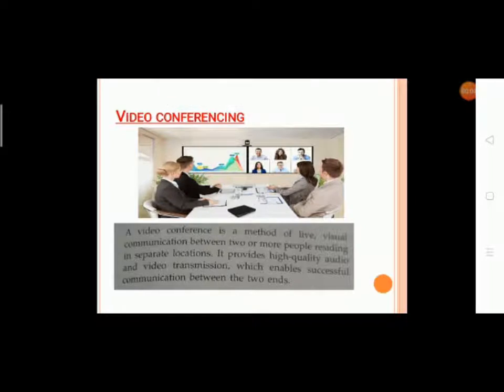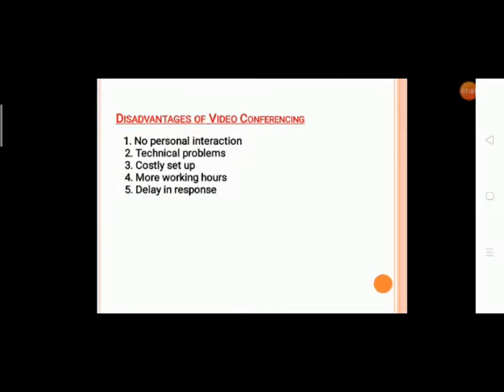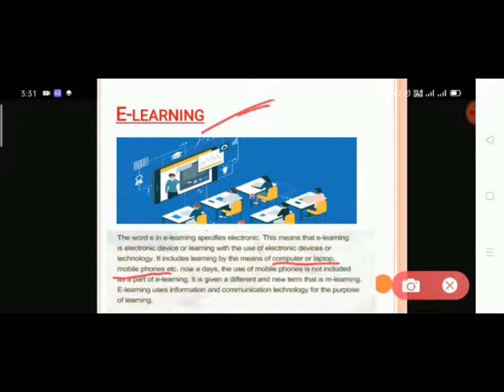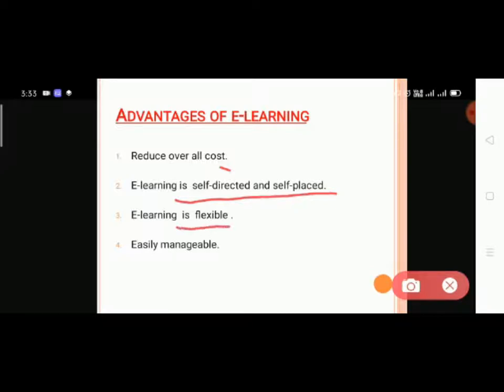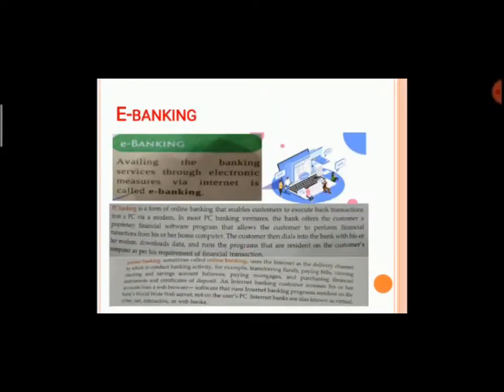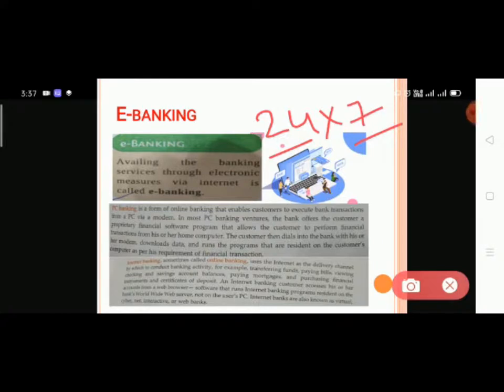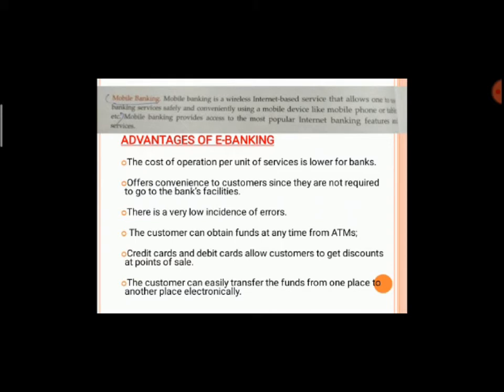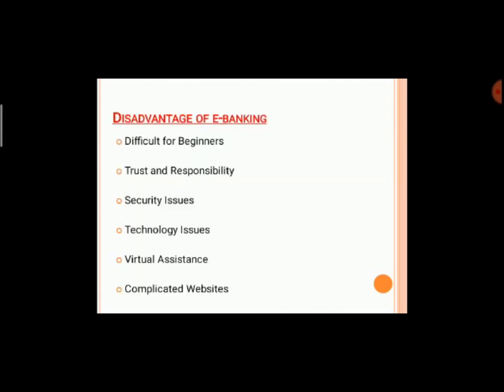Class X Computer Application Chapter 2 Internet Services Part 2